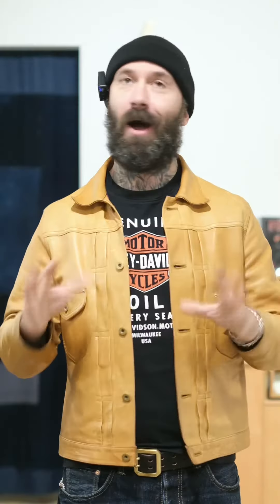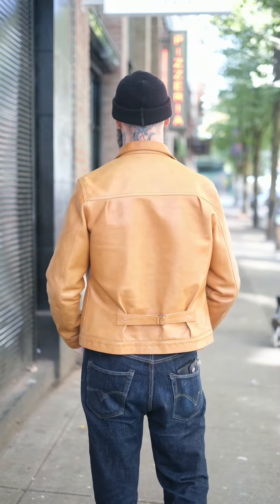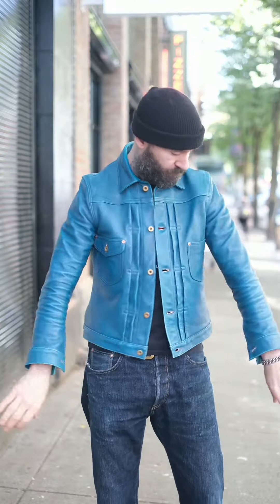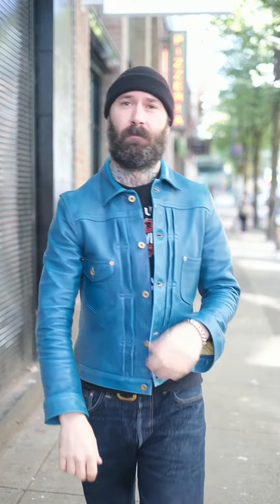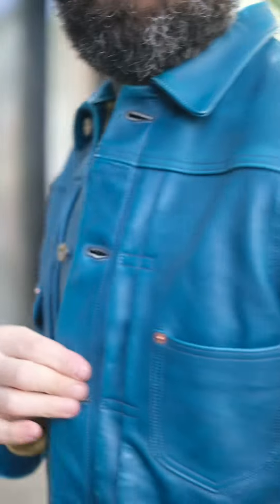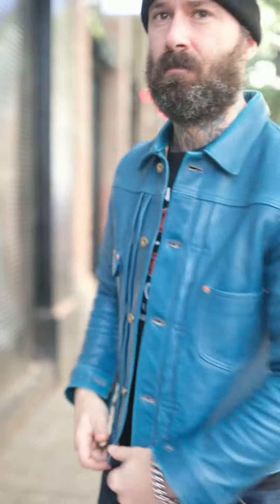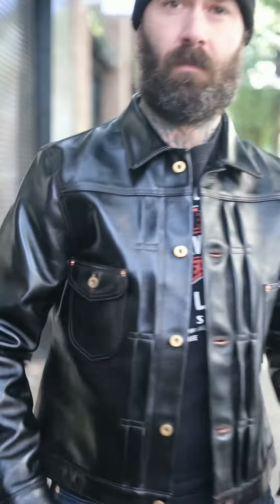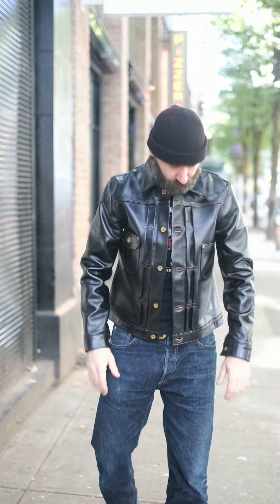This weeks best selling Leather jacket at The Shop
Secretly becoming the top sell in the last two weeks is our Western Cowboy two collaboration with @doublehelixworks , yesterday a customer asked me about stock and I was shocked to see we are down to pretty much 1 of each colour left. I personally own the Camel and Light indigo versions of this jacket , with the buckle back and pleat option and I’m really looking forward to putting some more time into them this fall.